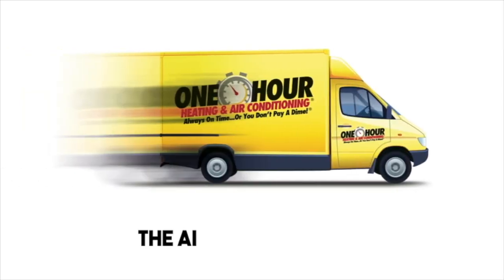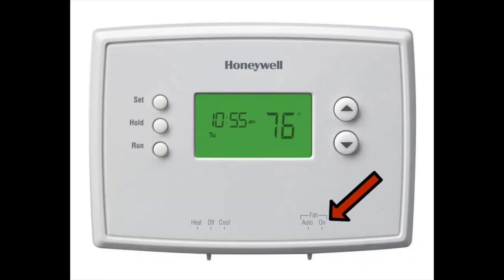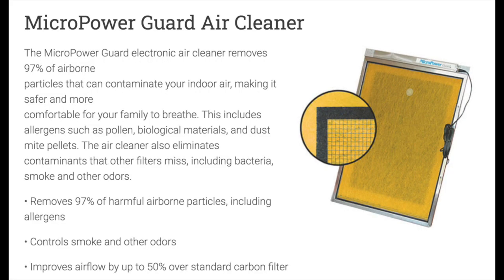Best HVAC Settings to Prevent Viruses: UV Light for Germ Protection plus Humidifier Settings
There are settings you can change on your heating and air conditioning system for optimal protection against viruses, allergens and anything else you don't want flying around your indoor air.  In this video we give you some simple settings for your hvac system to prevent viruses as well as settings for your humidifier and uv light for germ protection.

We encourage you to set your fan to "on" so your indoor air is constantly circulating through your filtration system.  Use your variable drive blower motor to circulate the air 24/7 for the maximum amount of filtration.

Does humidity kill viruses?  We recommend you set your humidifier to 40%-50? humidity as viruses are less viable in that amount of humidity.

The best setting for your hvac uv sterilization system is to set to high and make sure the bulbs have been changed within the last two years if you have an Oxyquantum LED UV System.